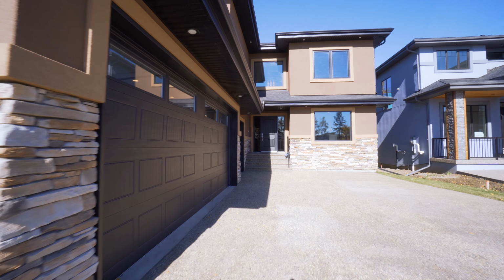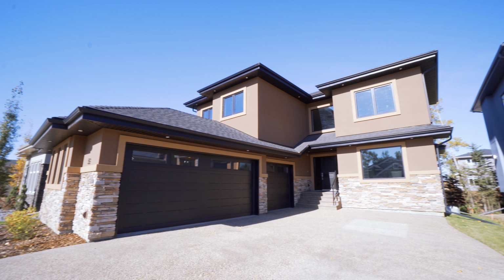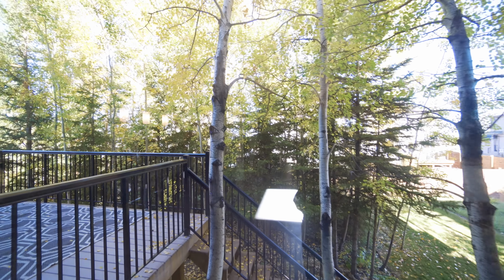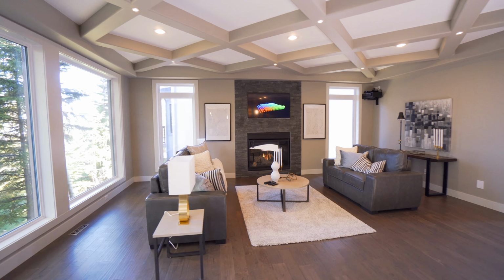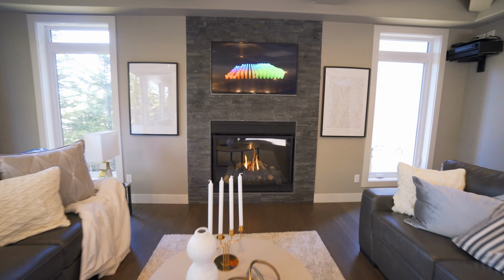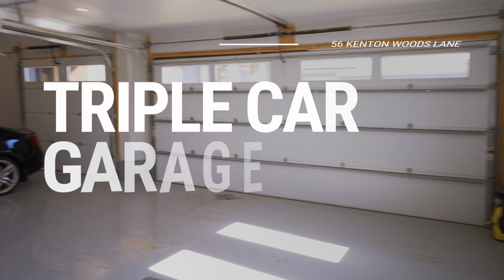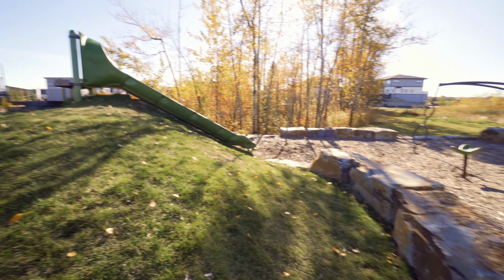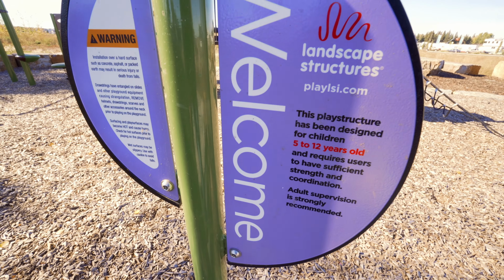*SOLD* Spruce Grove Home For Sale | 56 Kenton Woods Lane in 4K RESOLUTION | Woods at Kenton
**SHOT & EDITED IN KRISPY 4K RESOLUTION**

PROPERTY DESCRIPTION:

Welcome to 56 Kenton Woods Lane, a gorgeous, luxury custom built 2 storey home located in the Woods of Kenton in Spruce Grove. This stunning home offers 3 huge bedrooms + large flex room, 3.5 bathrooms and almost 3400 sq.ft of intelligently designed living space. The main floor is open with 4 large stunning panoramic windows that offer views of the treed yard. There is hand scraped hardwood throughout. The living room offers coffered ceilings, built-in 5 channel surround system and gas fireplace. The gourmet kitchen delivers all the upgrades you'd expect from the custom cabinetry with soft close drawers and doors and the ultra high-end digital Jenn-Air stainless steel appliances. Upstairs you'll find 3 massive bedrooms. Each bedroom essentially has their own bathroom. The master offers 2 walk-in closets and a 5 piece ensuite. Upstairs laundry!! The triple car garage ensures plenty of room for your cars & toys. Excellent location close to all the amenities of Spruce Grove and quick access to Hwy 16.

Proudly serving Edmonton and area!!

Conrad Bitangcol
RE/MAX PROFESSIONALS

LET’S CONNECT

SEARCH EDMONTON, SPRUCE GROVE & AREA HOMES NOW